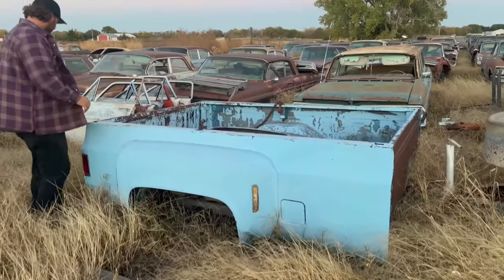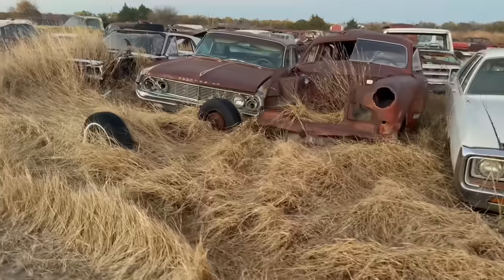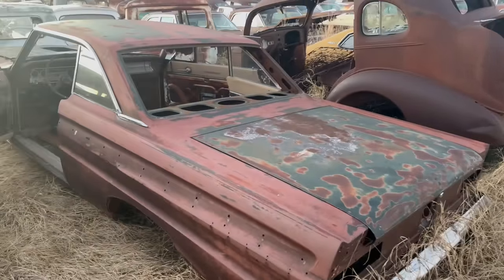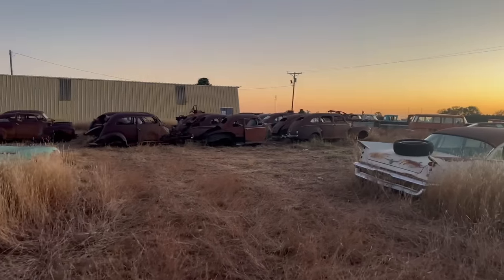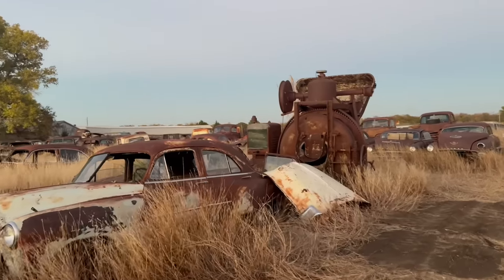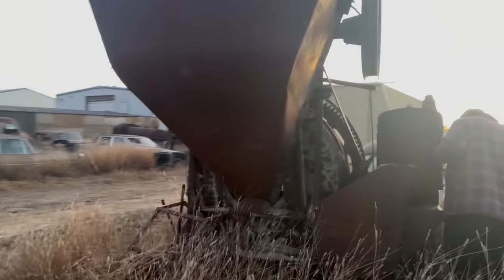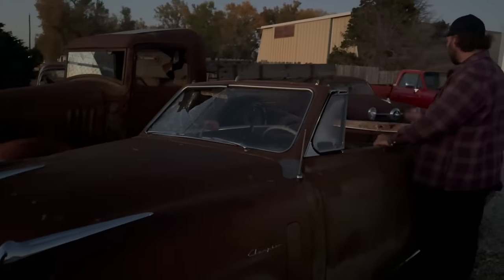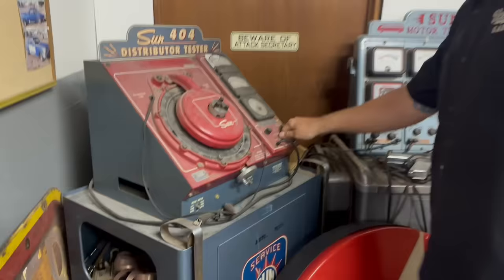Derek from Vice Grip Garage Stops by the Yard! Let's go for a walk around the yard!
Derek from Vice Grip Garage stopped by the yard a few weeks ago when he was on his way back with the 1950 Chevy coupe!  It was getting late in the day and we didn't have a lot of time, but we did get to wonder around for a little while!

After we got done at the yard, we headed to my shops in town to "restore" the tail light lenses on the Chevy back to "red"!

It was great to hang out for a little while!  Derek did spot a few things in the yard that caught his eye as well, so maybe he'll come back and drive one home out of the yard sometime!!  Sounds like a good time to me!!

If you have questions about vehicles or parts, the only way to get a hold of me is to call me, 8 AM-8 PM CST, no texts, no e-mails, no messenger, no smoke signals, calls only.